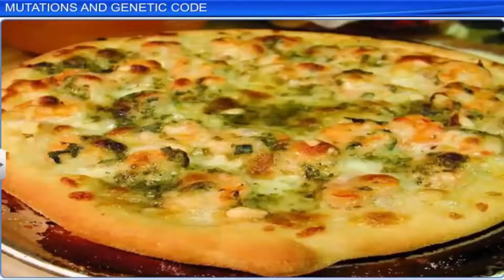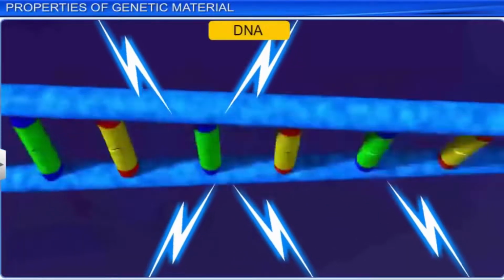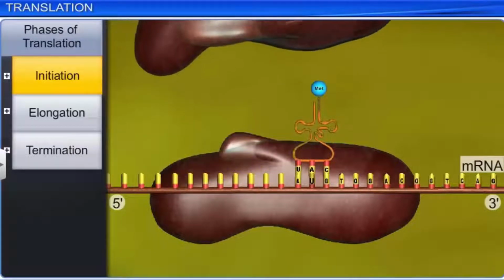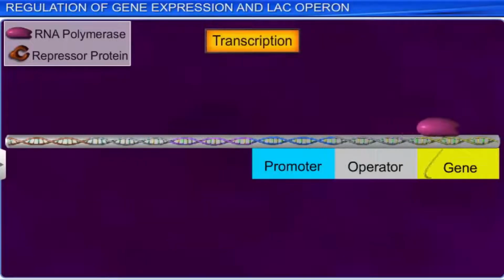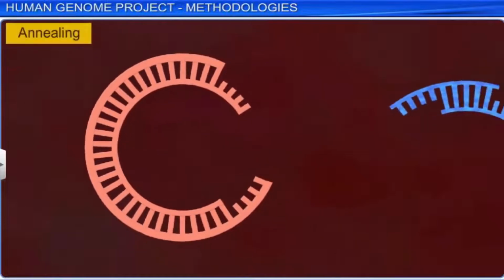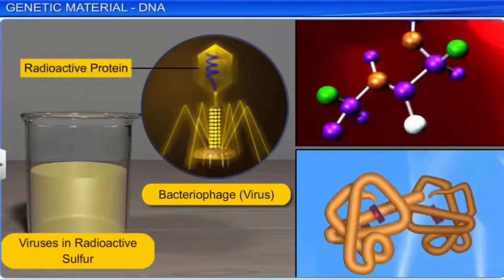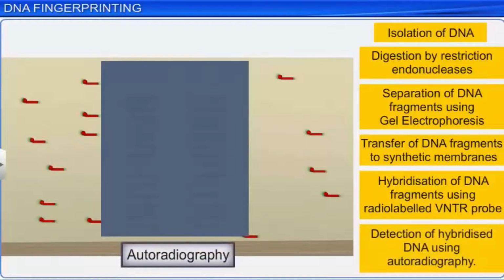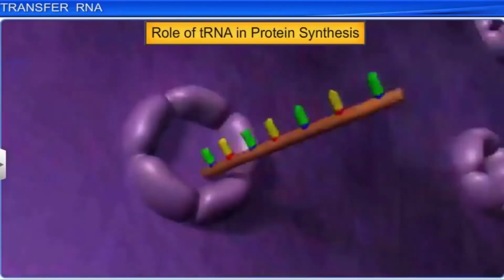6 Molecular Basis of Inheritance Part 2